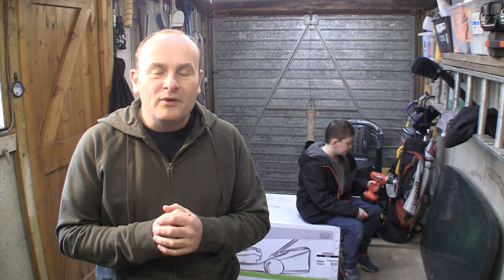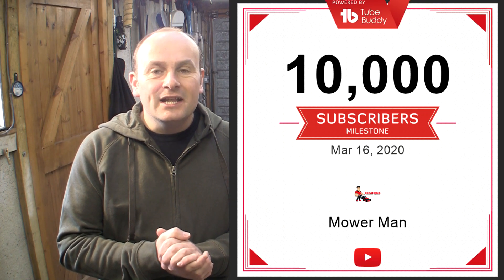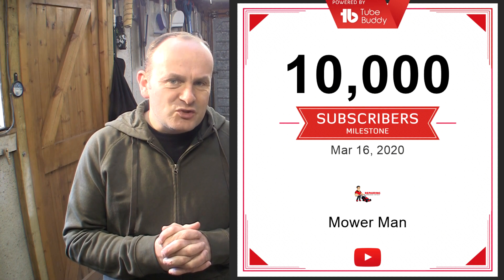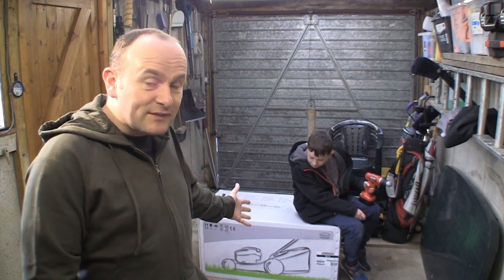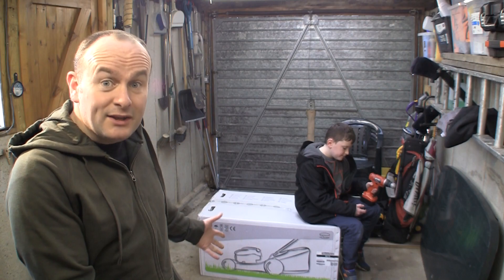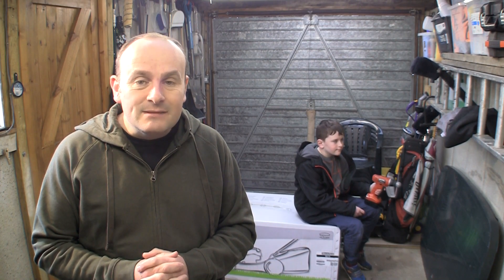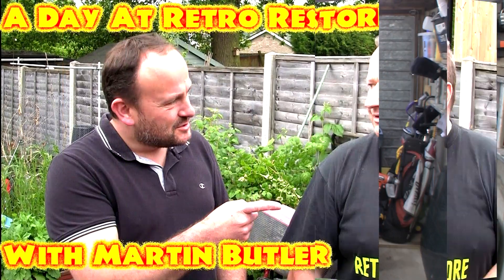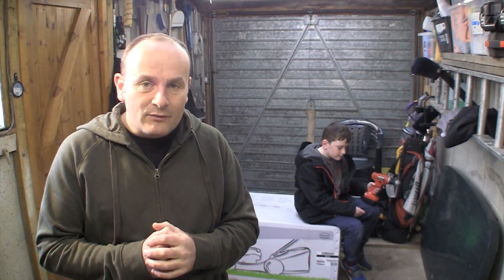10000 Subscribers Thank You And Special Announcement!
In this video, I want to thank each and every one of my 10000 subscribers! I really appreciate your support.

Take a look at the Mountfield lawnmower in the box here